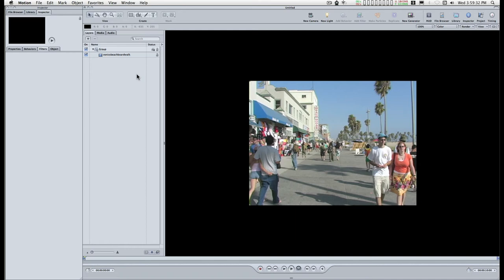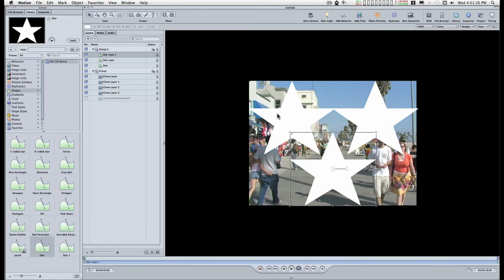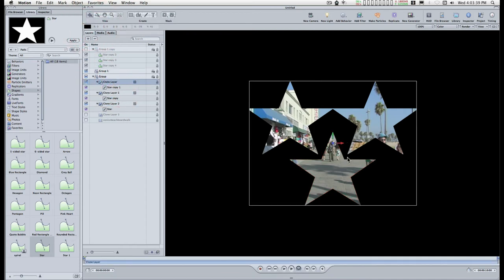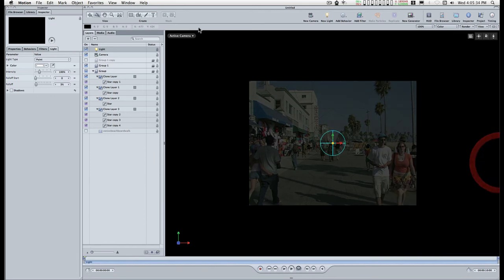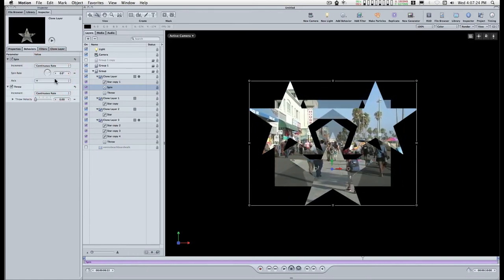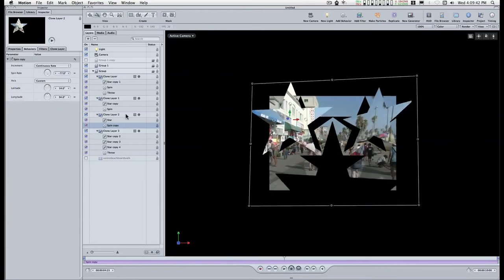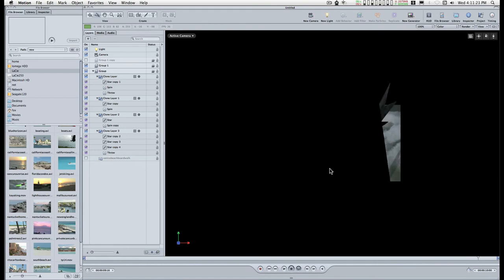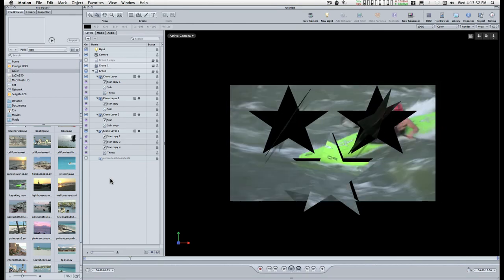How to create a "break out" (or shatter effect) video dropzone in Apple Motion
The basics of breaking out pieces of video from a single media source.  Creating a dropzone for reuse or as a template for Final Cut.

This technique is the basis of my shatter template, video wrapped on a cylinder, video jigsaw puzzle and others (watch for the video dodecahedron towards the end.)

HTH